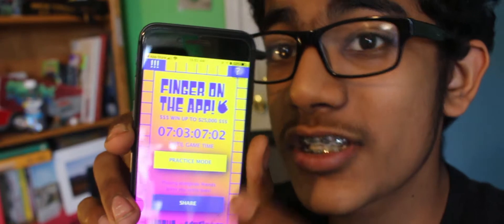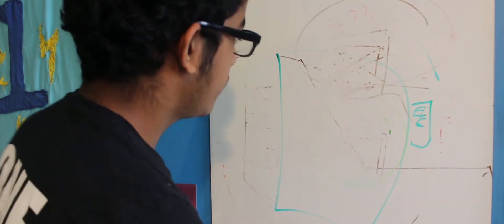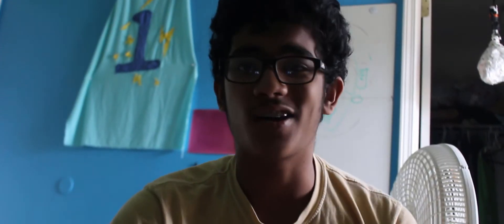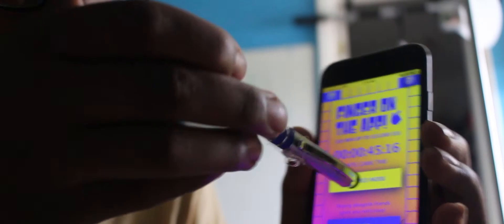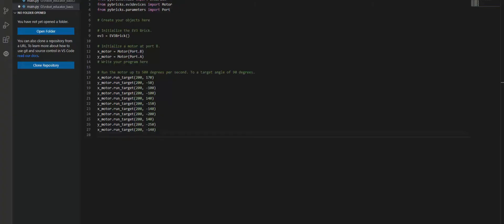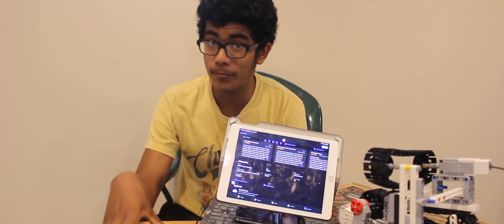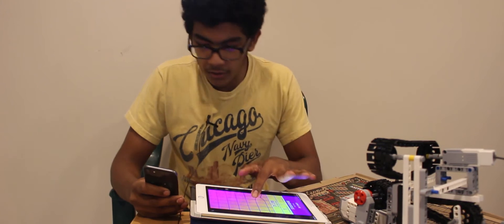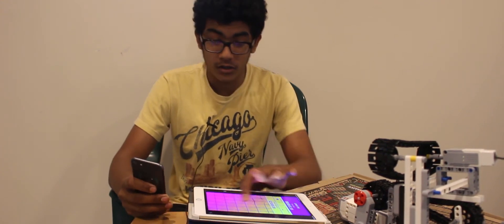BREAKING MrBeast Finger on The App Challenge!??!? (With a Lego Ev3 Robot)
Sooooooo hey guys, join me in the journey of building an EV3 robot to break MrBeast finger on the app challenge using the brand new python ev3 Dev. We ran into some issues but nevertheless, it was an amazing learning experience.

Time Stamps:
Intro: (0:00)
Idea: (1:07)
Hardware: (3:35)
Build Lapse: (5:00)
Discussion: (10:10)
A BIG DEAL: (10:50)
Program: (12:20)
TEST: (13:35)
Conclusion/ Outro: (16:20)